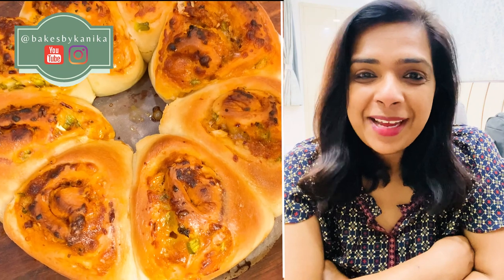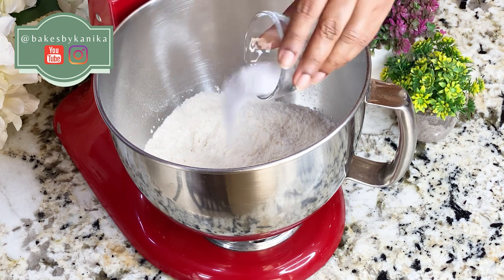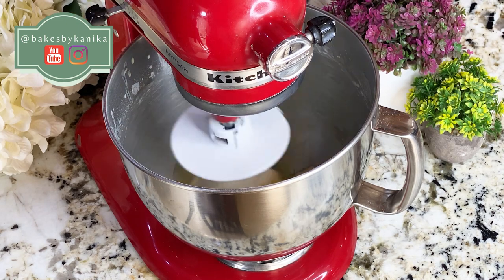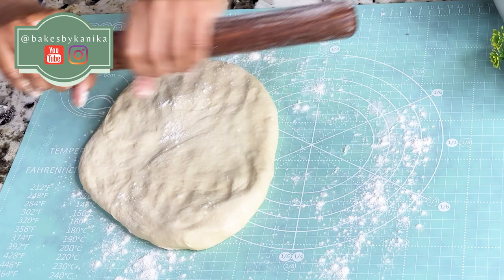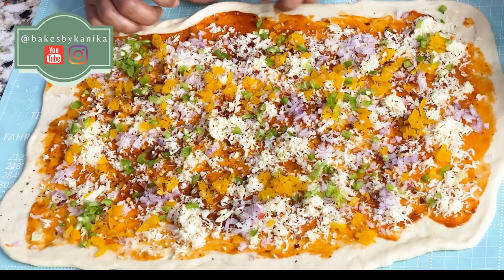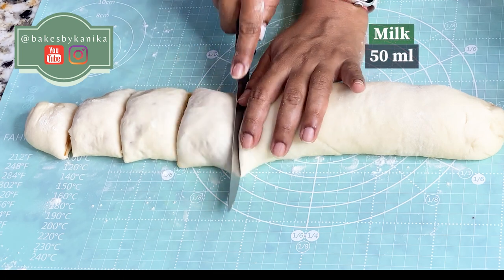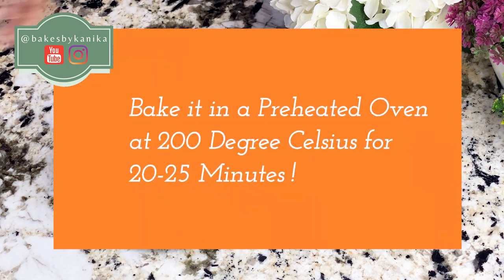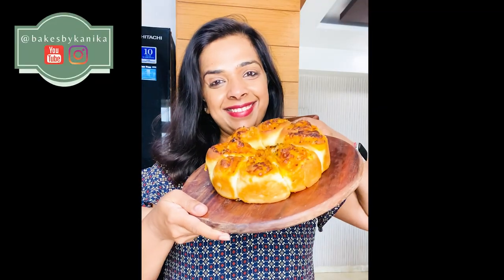Pizza Pinwheels Recipe with a Twist | The Perfect Party Appetizer | Recipesbykanika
Pizza Pinwheels Recipe with a Twist - The Perfect Party Appetizer | Bakesbykanika | Hindi | English Subtitles

Let’s us make an interesting and very popular Party snack in our Family, Pizza Pinwheels!

It is quick to make and made in a tear and share way, so that it looks pretty while serving and guests get an amazing experience!!

It’s a favorite in our house and with our guests, and I am sure once you make it, it will be in your house too 😊

This recipe is Eggless!

A Recipe not to be missed!

Also, the link for learning how to knead using your hands, you may watch my Kulcha recipe video. Link for the video is

Recipe
Ingredients
Maida / All purpose Flour – 500 grams
Milk Powder – 35 grams
Sugar (Caster) – 2 Tablespoons / 25 grams
Salt – 10 grams
Instant Yeast – 1 Tablespoon – 10 grams
Olive Oil – 50 grams
Water (Lukewarm for winters and Cold for Summers ) – 325 ml

Milk – 4 Tablespoons – for Brushing the bread
Butter (Melted for Brushing) – 2 Tablespoon

Pizza Stuffing
 Vegetables of your choice - Onion , Bell Pepper used here
Mozzarella Cheese – 150 Grams (Approx)
Pizza Sauce – 2-3 Tablespoons
Garlic Butter – 2-3 Teaspoons
Pizza Seasoning – 1- Teaspoon
I am also available on Instagram @recipesbykanika
List of things used in my Recipes or Similar available
Background Music (Vegas - Onda Norte) by Epidemic Sounds (Licensed)